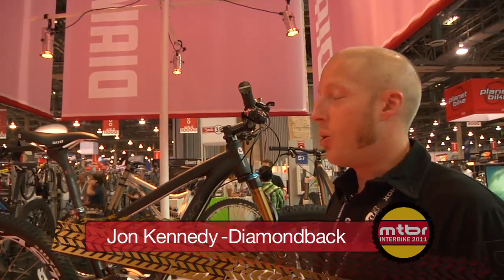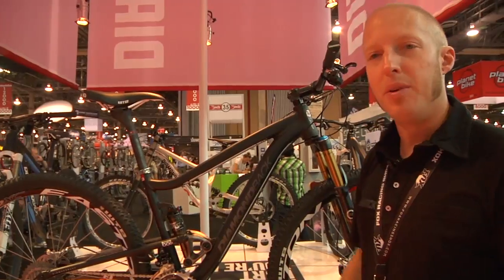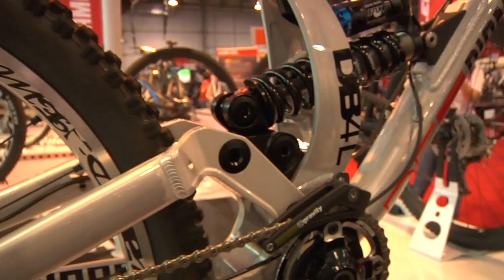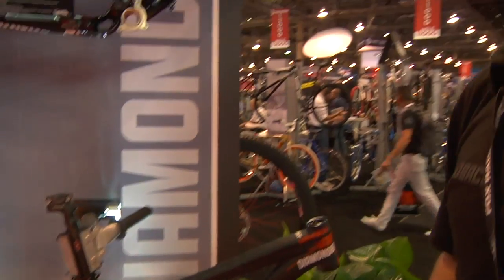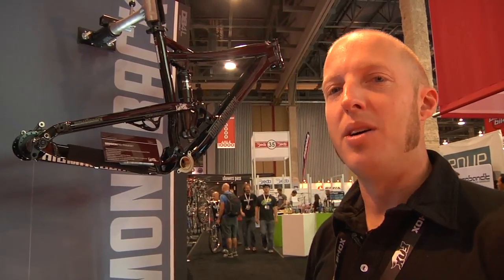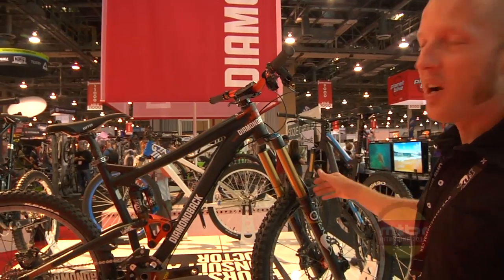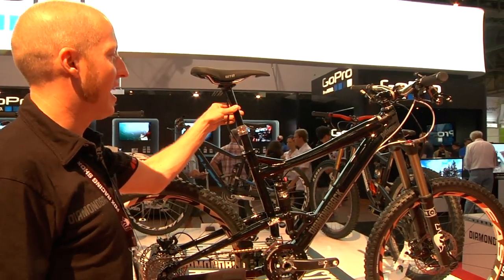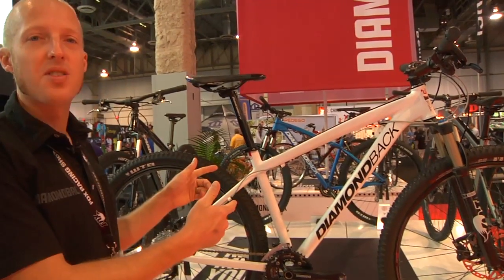Diamondback 2012 Sortie 29er Line, DH Prototype and More 2012 Bikes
Jon Kennedy from Diamondback shows us the 2012 Sortie 29er line, Assault, Scapegoat, Mission Pro, Overdrive Series, DH Prototype, and frame only offerings. Visit the Diamondback Virtual Trade Show Booth for more information.